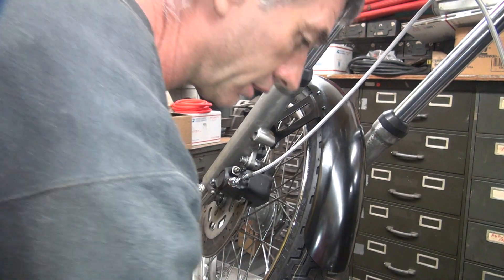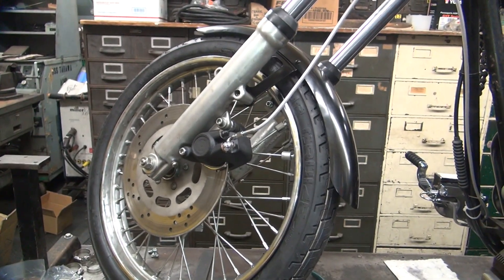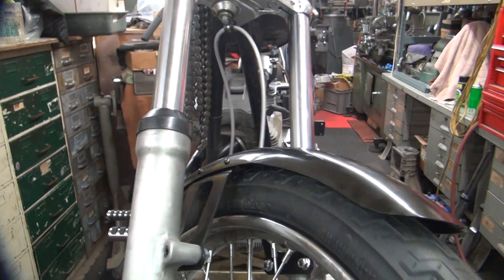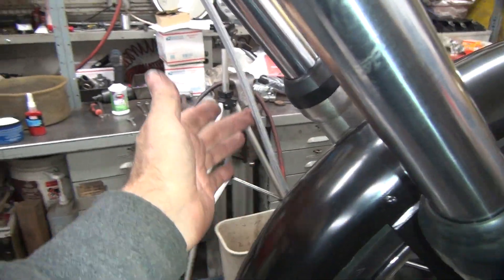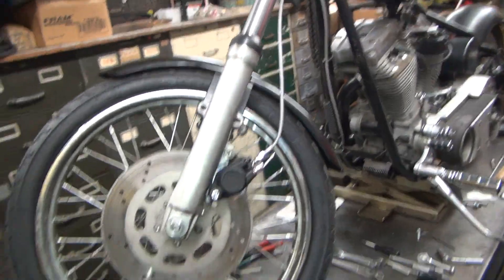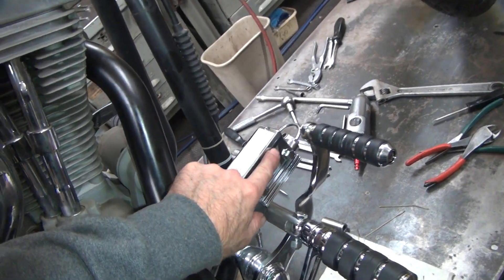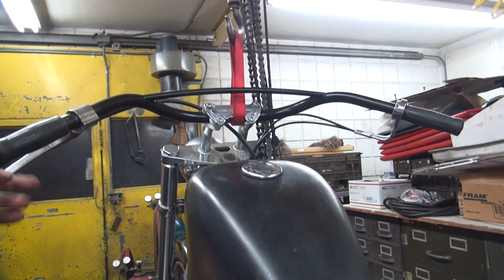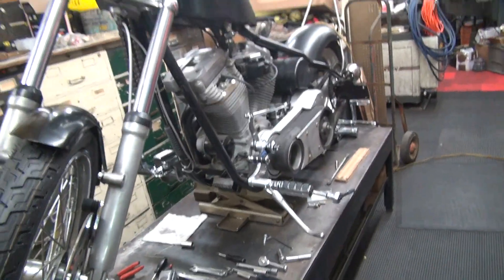#167 1999 80ci evo chopper used bike tune-up repair rebuild rigid bobber custom harley tatro machine